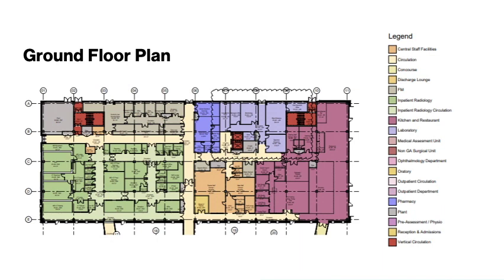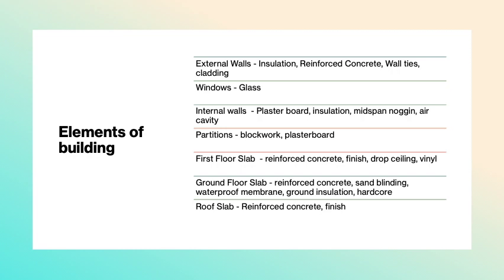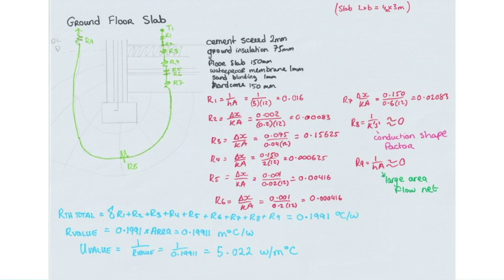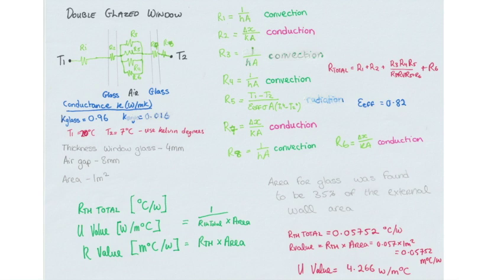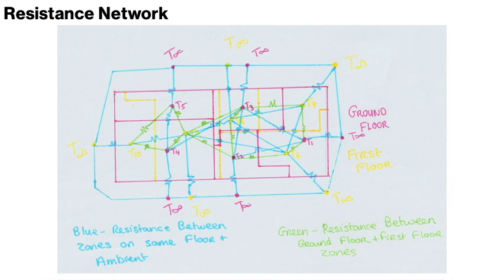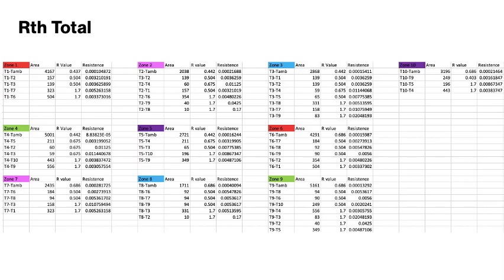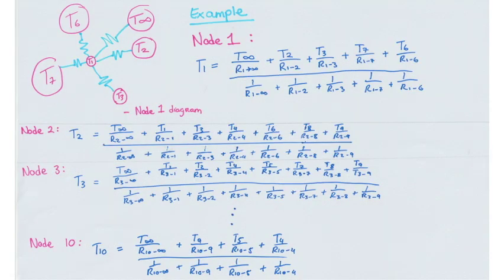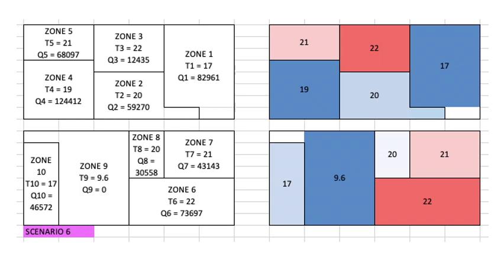CE4028 ENERGY EFFICIENT BUILDINGS - Steady State Model